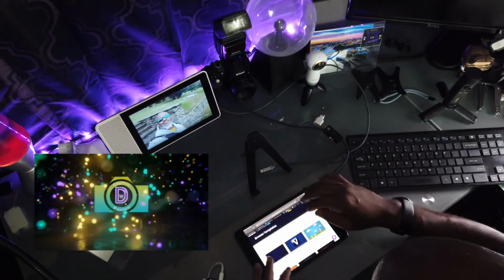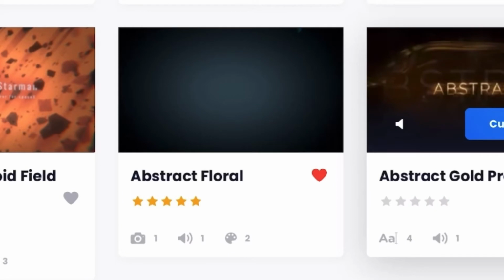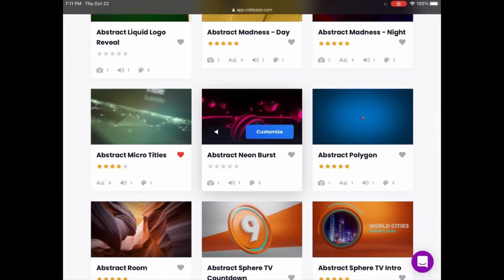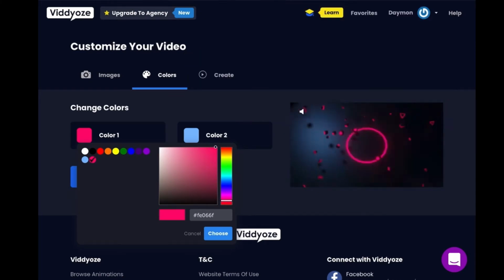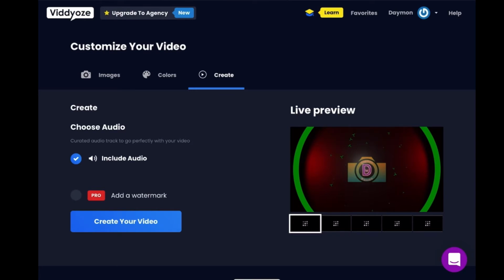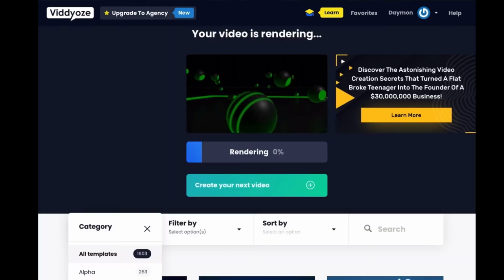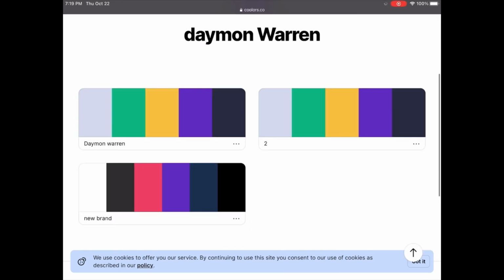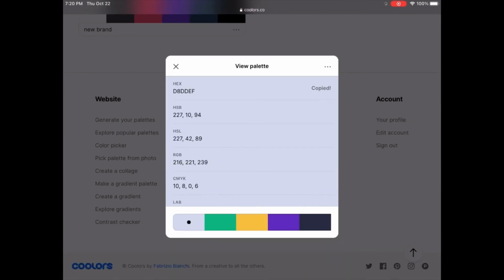using viddyzone creating custom brand colors.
How to customize Viddyzone using custom colors for branding.
tutorial on how to use video zone to keep a consistent branding of colors and message.
00:00 intro
00:17 what is Viddyzone?
02:00 how to customize Viddyzone
04:17 Using Cooler.com to customize your brand color

I hope you found this useful and entertaining
Take Care
Stay in touch stop by and say hi

Tripod Joby gorilapod =

Wireless mic Saramonic Blink500 wireless mic =

camera Mic Movo VXR10 =

Photo Camera 📸 Nikkon D5600 =

mobile phone Samsung Note 20 Ultra=

Mobile phone Apple Iphone  XR =

💻Apple ipad mini (2019) =

editing software Cyberlink Power Director Mobile  =

Slider GRIP GEAR SLIDER =

Gaming system xbox 1x =

help me buy me some bacon